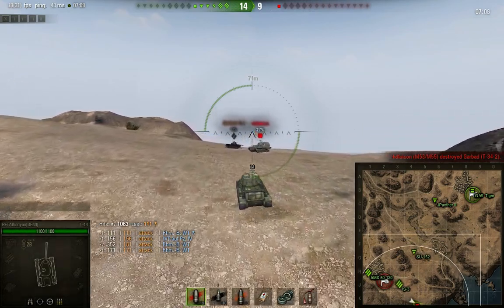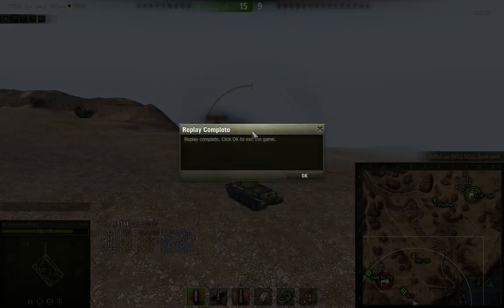World of Tanks || TMZ || Celebrity Sighting of Garbad and Barks_Internally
Tanks, map, and damage? Who cares! It's Garbad.

World of Tanks || WOT